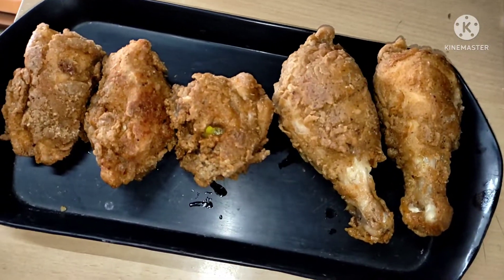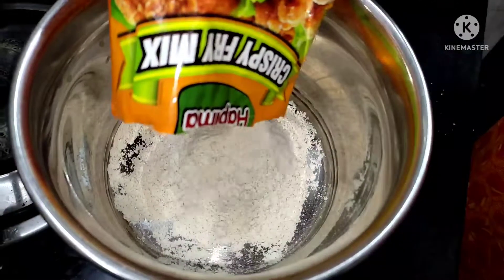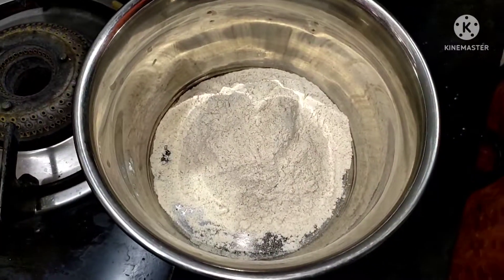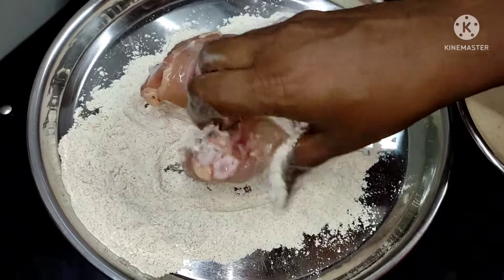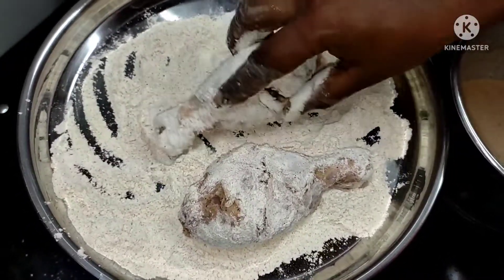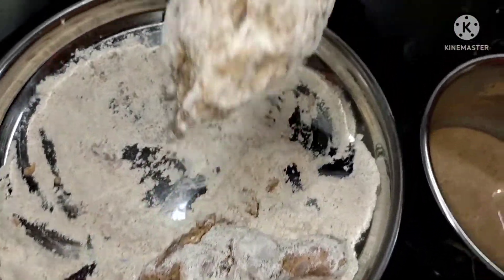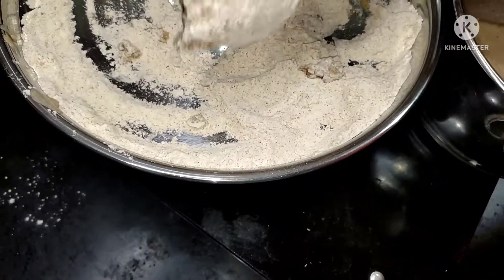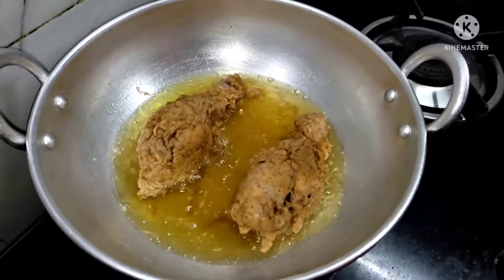crispy chicken fry in Malayalam/crispy chicken fry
Hi friends, in this video I will show you to make tasty crispy chicken fry in Malayalam.